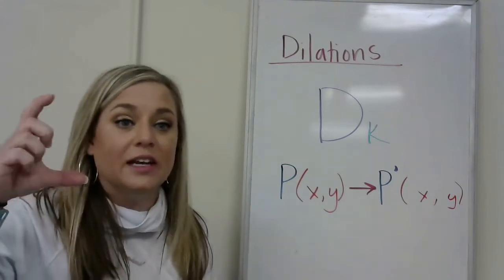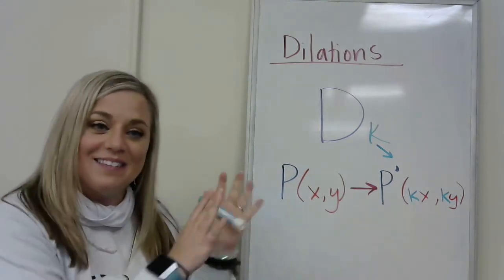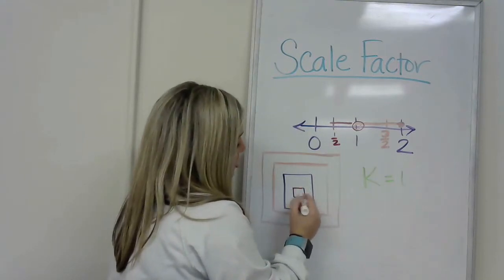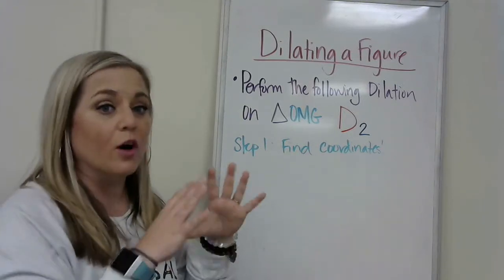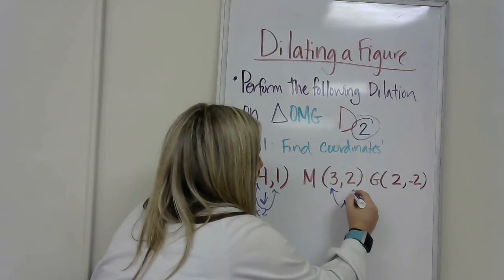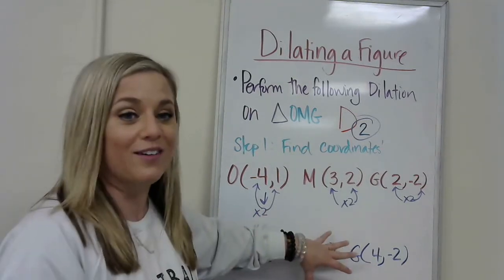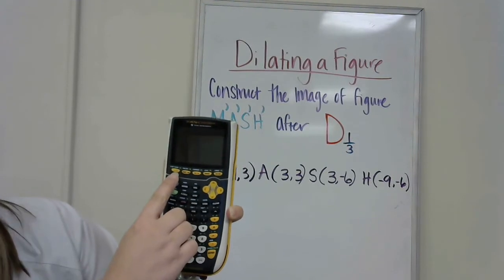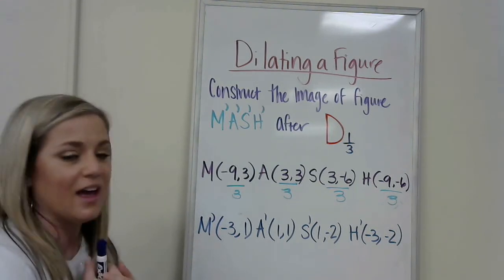8th Grade Chapter 2 Lesson 3 Dilations